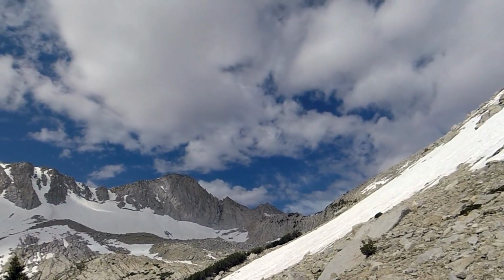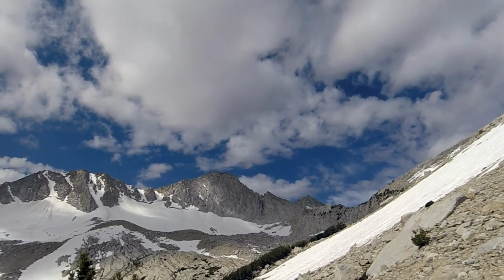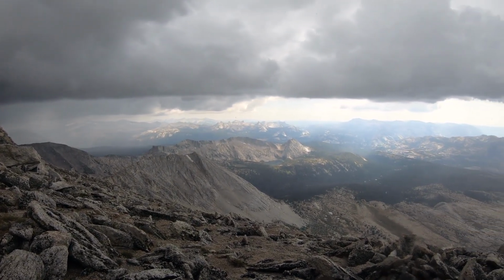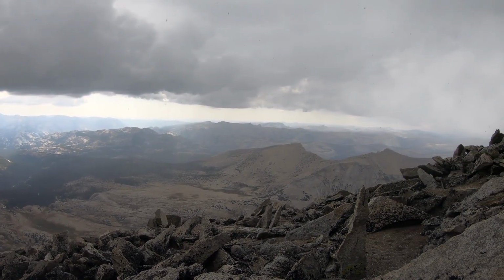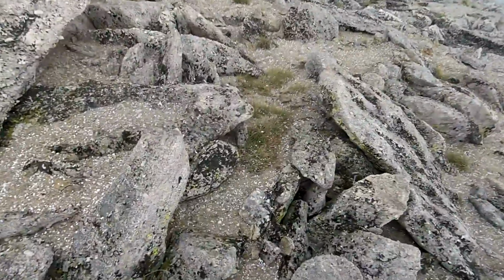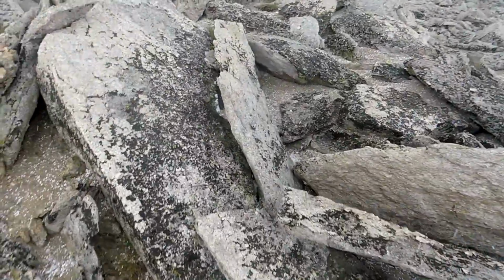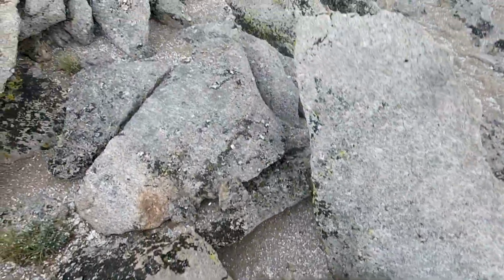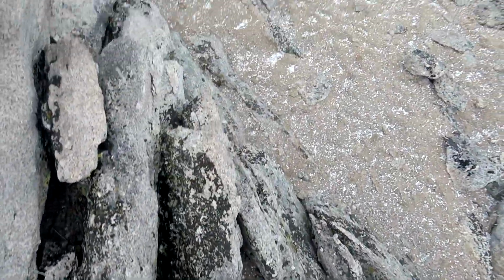Dodging Lightning on the North Ridge of Mount Conness - Summer in the Sierra Ep. 33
Went wayyy back into the archives and found this footage from the summer of 2020.  This was way before I found my current video style and had a GoPro with stabilization so please forgive the lackluster quality.

The striking North Ridge of Mount Conness is a line that has attracted me for years.  Finally in the summer of 2020, Tim and I decided to climb it as an end of our two week road trip.  The day started out amazing, but we got off route, had a snafu with a stuck rope and before we knew it there were storm clouds everywhere.  We were a little closer to getting struck by lightning than I would have liked, but we made it down alive.